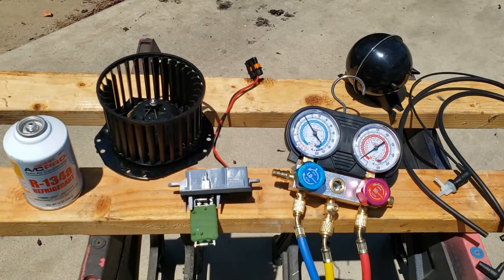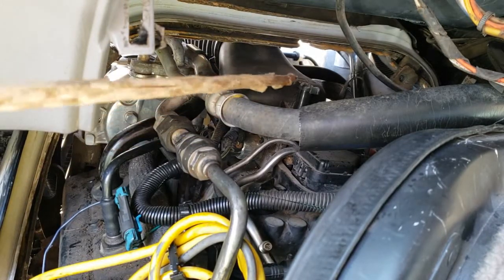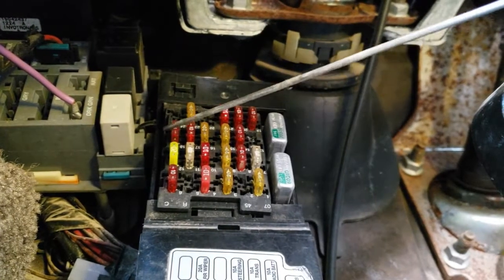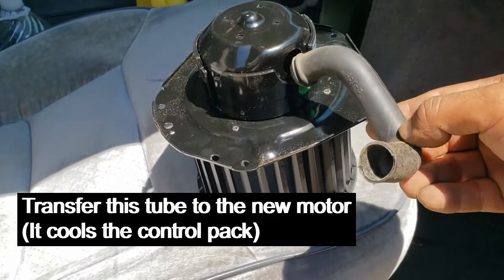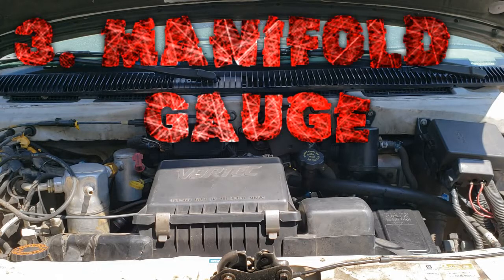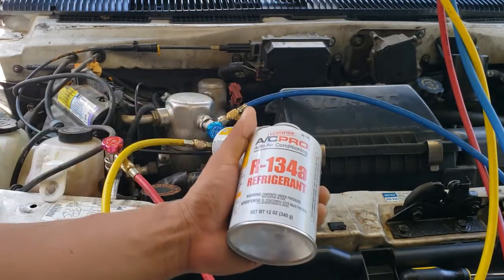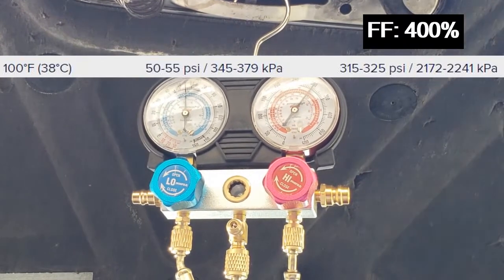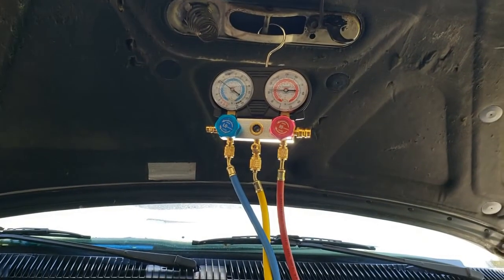Astro/Safari Air Conditioning (Electrical/Vacuum/Components/Refilling)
How to route the AC Vacuum hoses, how to troubleshoot the electrical aspect, how to change blower motor relay/resistor pack, identifying the van's AC components, and manifold gauge information. This is video gives a wealth of information about the Astro/Safari air conditioning system.
Done on a 1997 Safari RWD.